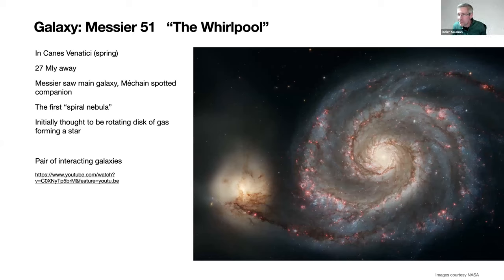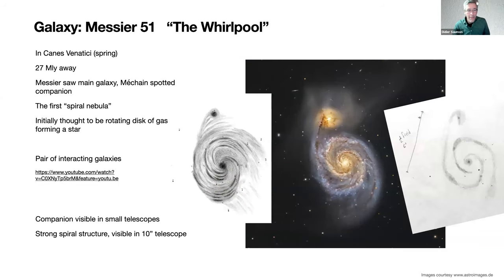Charles Messier and His Catalog of Celestial Wonders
Didier Saumon joined the Pajarito Environmental Education Center (PEEC) to give this live-streamed presentation all about Messier Objects!

Learn more about PEEC and our upcoming programs at peecnature.org.